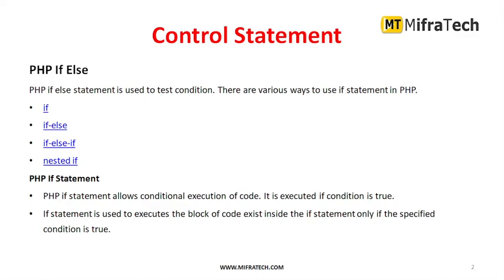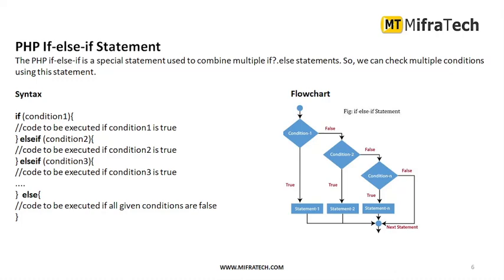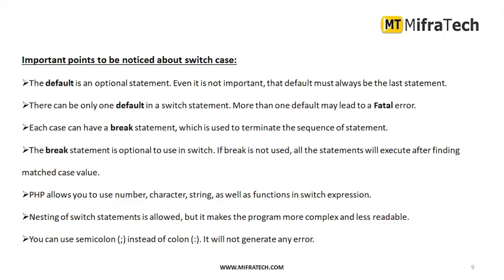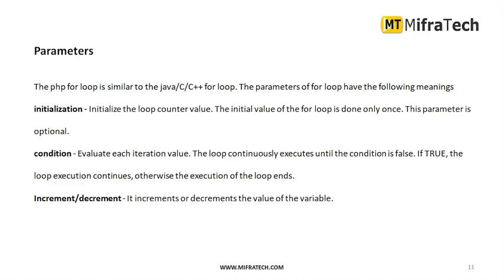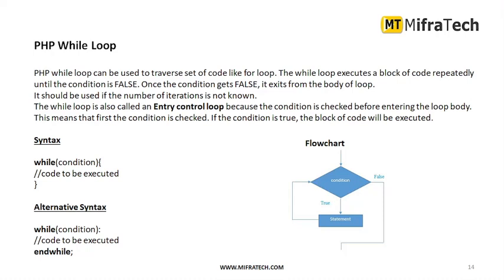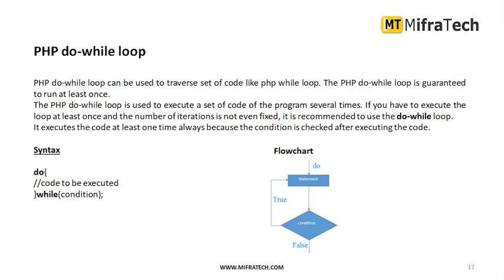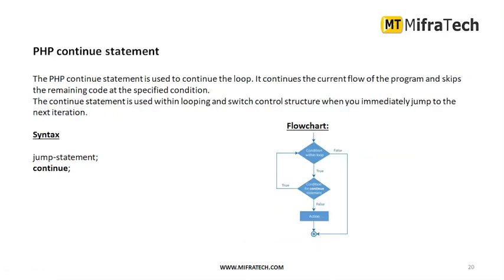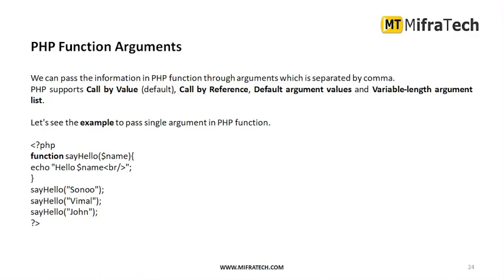php session II mifratech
phpcourse, phpfullcourse, phpcrashcourse, phpcourseonline, php & mysqlcourse, phpcoursetraversymedia, phpcourseforbeginners, phptutorial, phpmvcframework, phpforbeginners, phpcrashcourseforbeginners, phpvideotutorial, phpprogramming.

PROJECTS:
► Institution Scope

MISSION:
1. To offer top quality support that merge creativeness with value costs, while developing an effective relationship with our customers.
2. To regularly endeavor to fulfill or surpass our client needs and objectives of price, support, and selection.
3. To this end, we will execute regular opinions of the market to improve the customer business.
VISION:
1. We have a perspective to become a most significant and a powerful company to play a crucial part in business development.
2. We are dedicated to fulfill and go beyond our customer objectives by providing top quality solutions always.
3. To be the most passionately known organization in all our business sector while attempting to offer our customers with the best possible support.